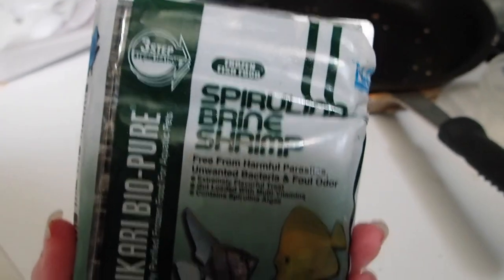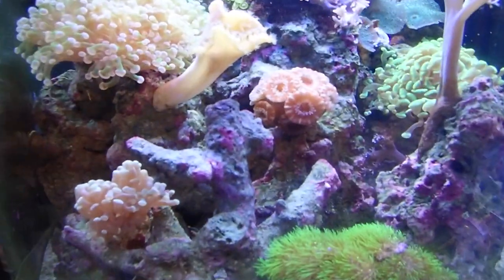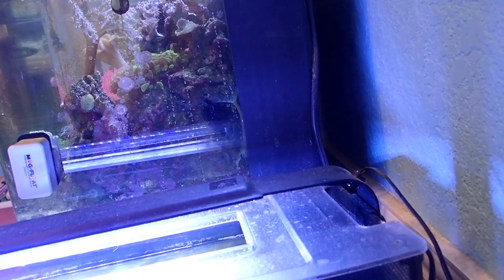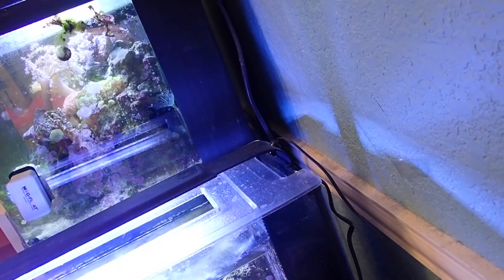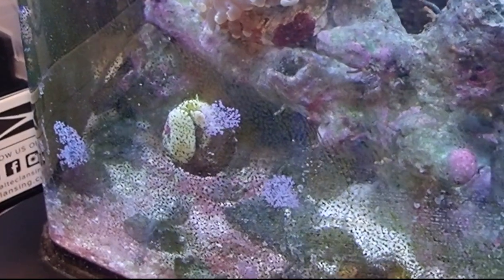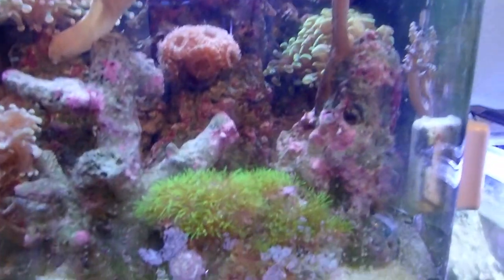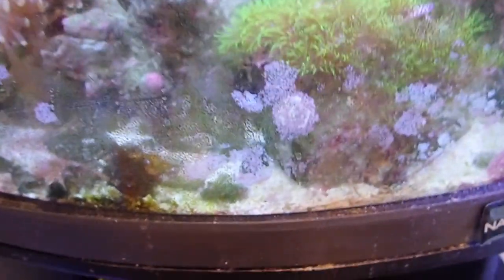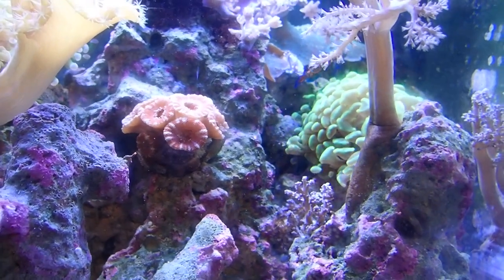how to train your *Dragonet*!!! SUCCESS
how to train your *Dragonet*!!! SUCCESS feeding my mandarin dragonet frozen aquarium foods.